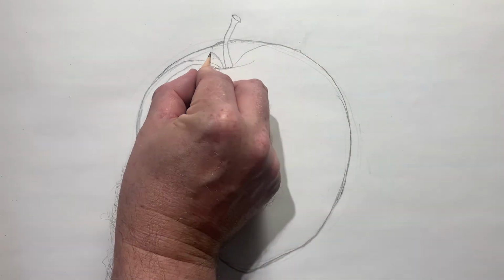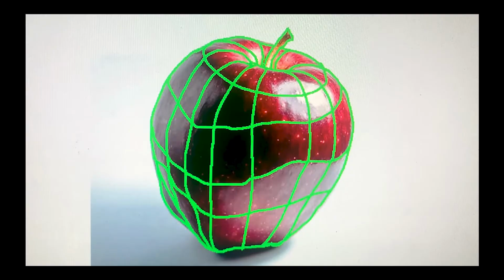Cross Contour Drawing Chaffey College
How to use cross contour lines in freehand drawing from observation